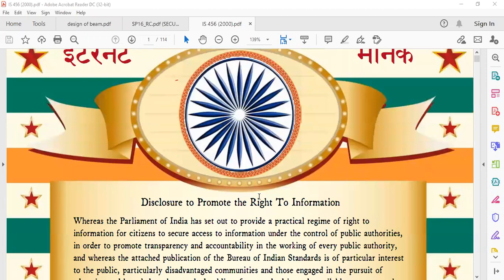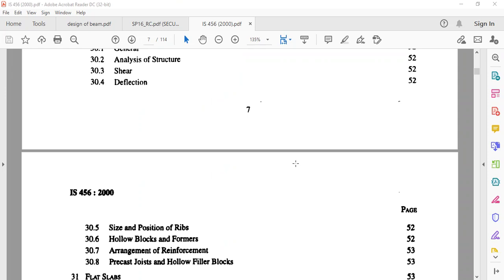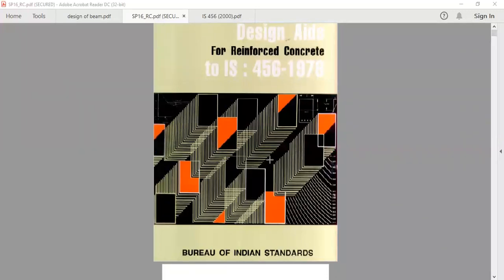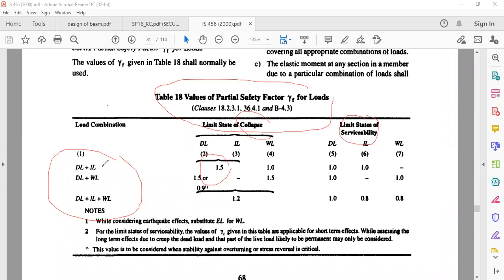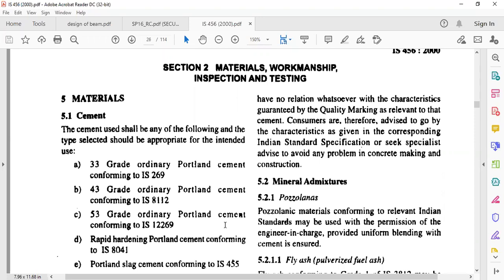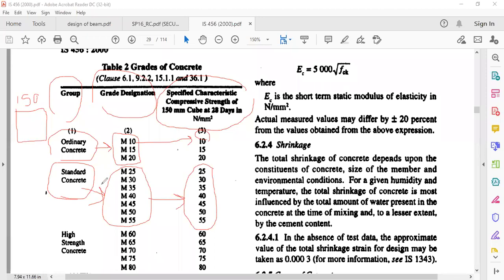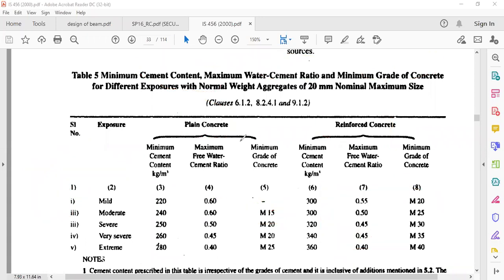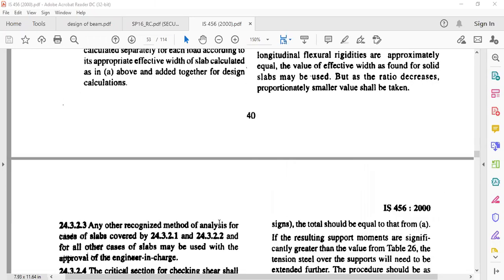DRPCS 28- 8-Lecture-9